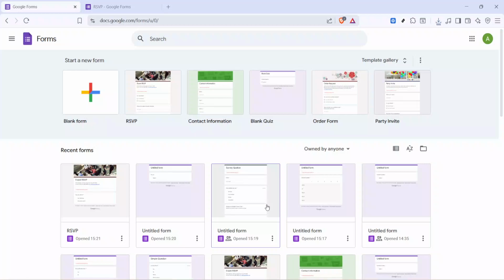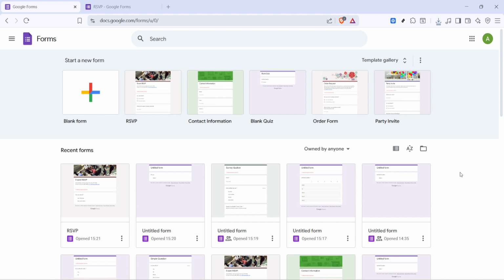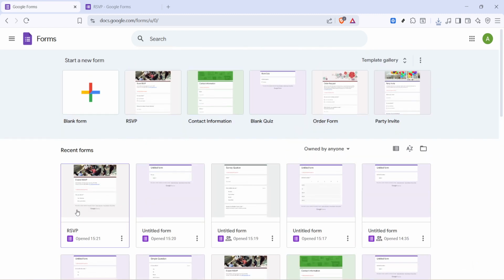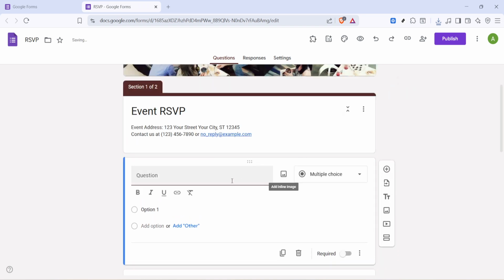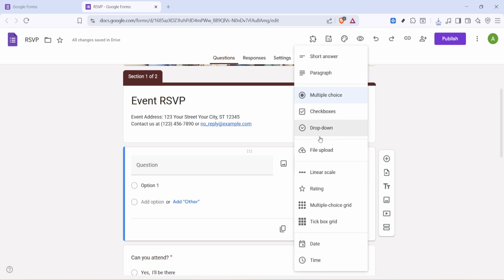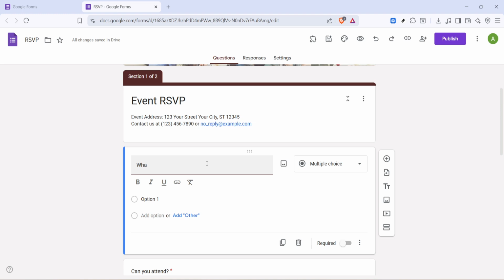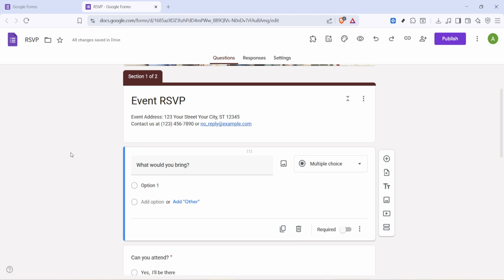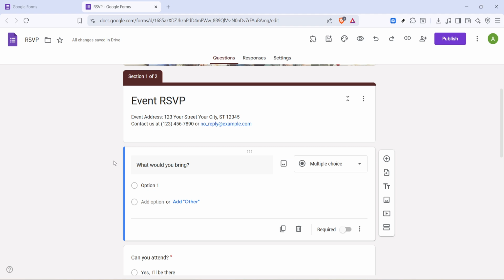How to save progress in Google Forms (Step By Step 2026)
How to save progress in Google Forms